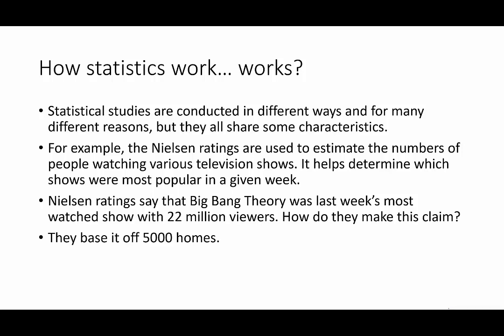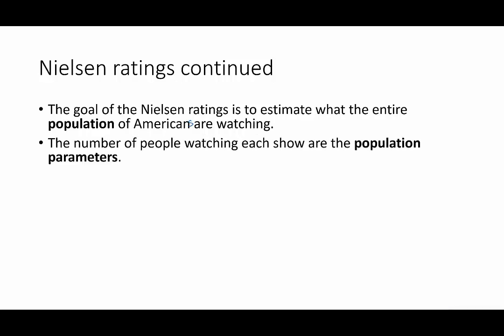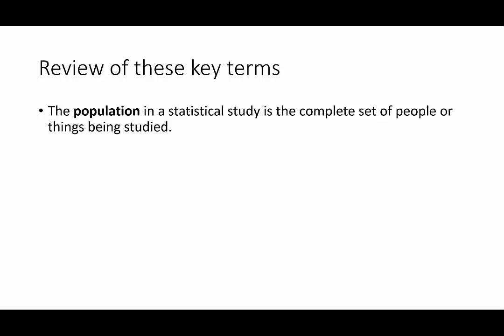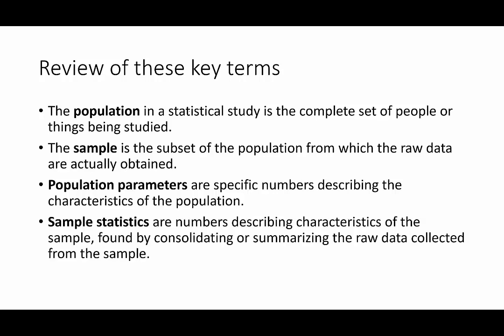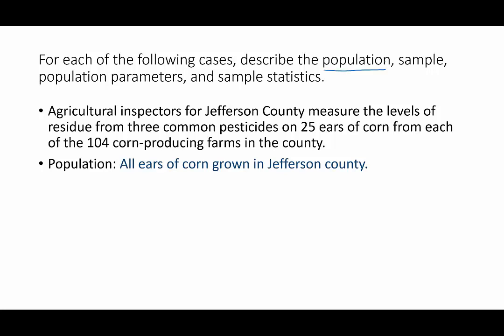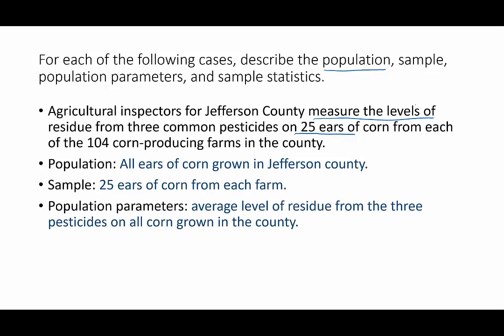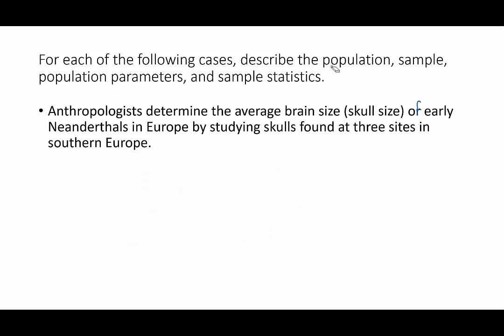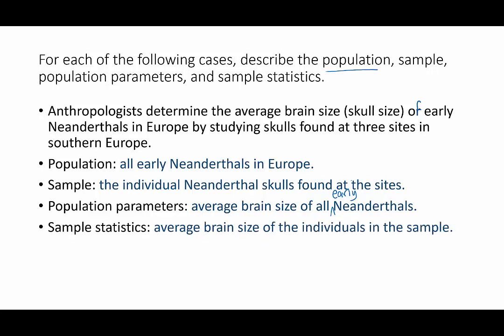Definitions of Statistics